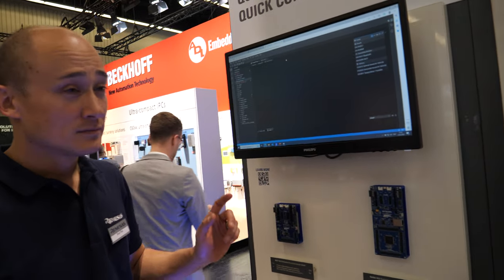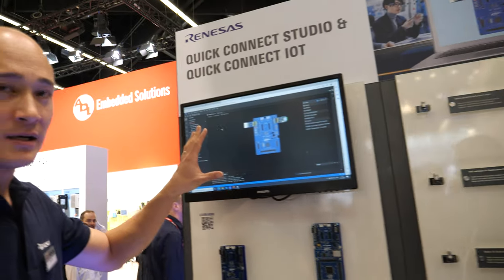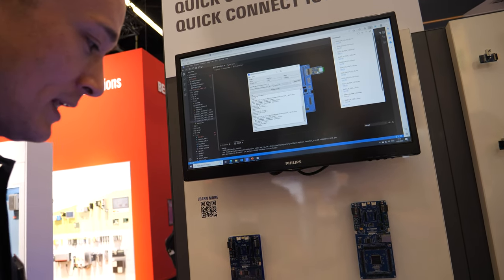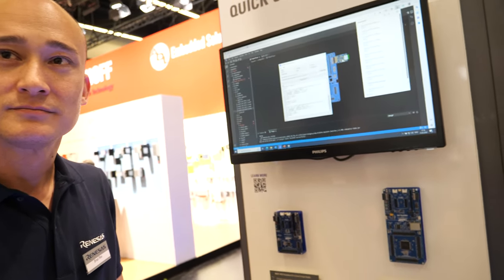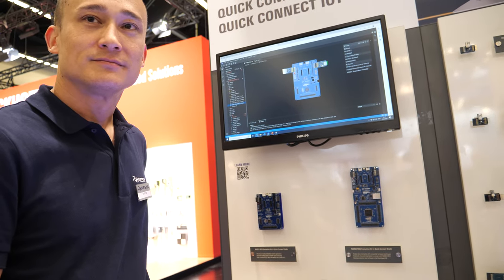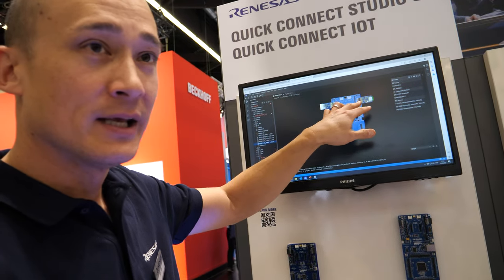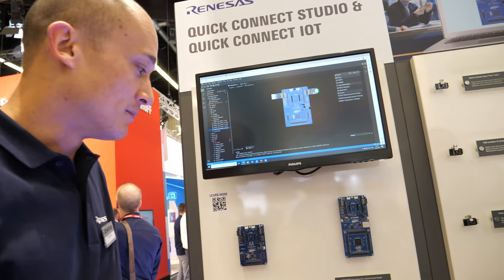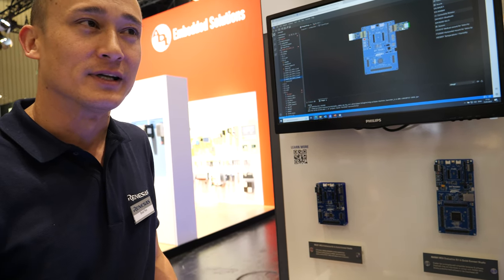Renesas Quick-Connect Studio IoT cloud-based drag and drop auto code at Embedded World 2023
Quick-Connect Studio is an online, cloud-based design platform that enables users to graphically build hardware and software to quickly validate prototypes and accelerate product development. With Quick-Connect Studio, engineers can visually drag and drop device and subsystem blocks on the Cloud to build their solution. The platform automatically generates, compiles, and builds software to enable no-code development. Users can build a full solution in the cloud and quickly deploy to hardware in less than 10 minutes. Quick-Connect Studio is built on the Quick-Connect IoT platform, which features industry-standard interfaces for designers to seamlessly connect and expand beyond Renesas.

At the Renesas Booth at Embedded World 2023 in Nuremberg Germany, they showcase their new tool, Quick Connect Studio, which is unique in the industry. Quick Connect Studio is a software version of Quick Connect IoT, which allows us to make applications by plugging their modules together in different formats and variations. With Quick Connect Studio, they can Auto create the software by drag-and-drop, taking our MCU board, connectivity board, and firmware, and building it graphically from scratch. This is all done online in a browser on a cloud instance, which makes it much faster than a powerful laptop for compilation. The app and the data being sent out from Quick Connect Studio are automatically configured based on the actual devices you're using, with the ability to add support from our partners. Quick Connect Studio is a brand new way of doing things, which allows you to start at a solution level, then make the code, and from there, move on to the next part of your development project. You can modify and improve the example code as it's intelligently created based on the devices you have, and you can program it by downloading it to your PC or your smartphone, depending on your preference. (chatgpt generated paragraph based on auto subtitle)